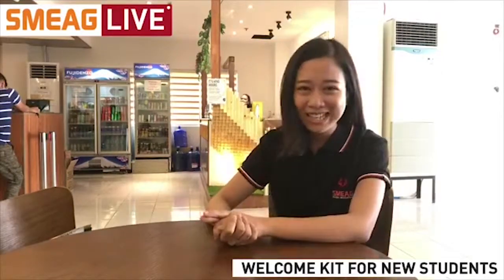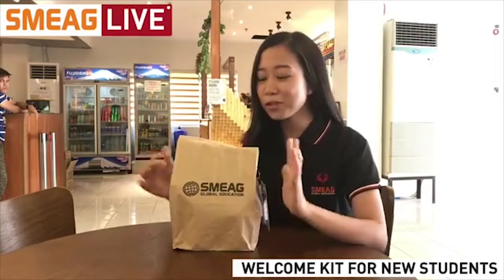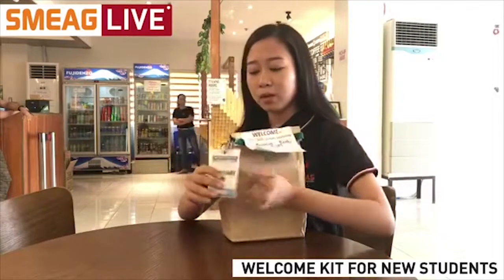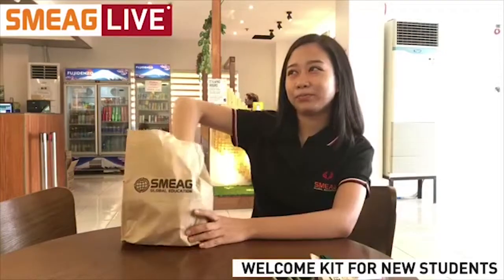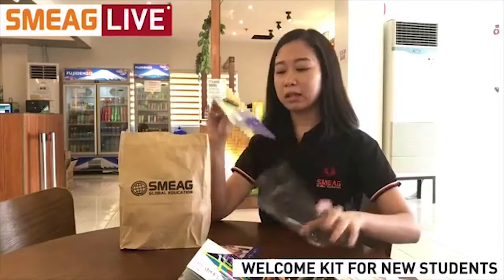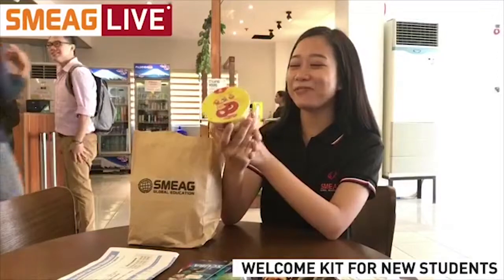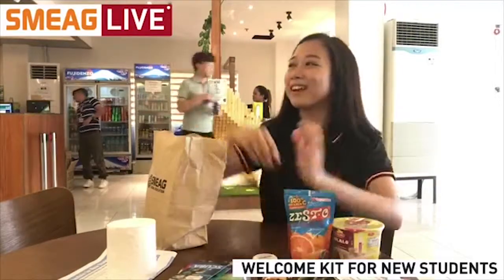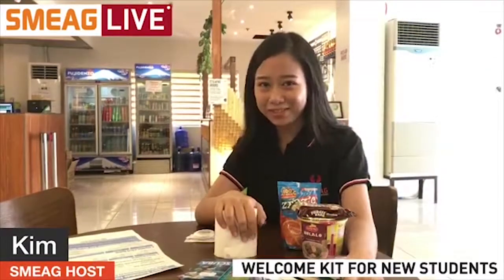[フィリピン 英語 留学] SMEAG 語学学校 / 短期留学 : Welcome Kit